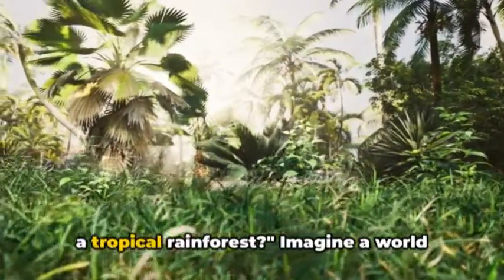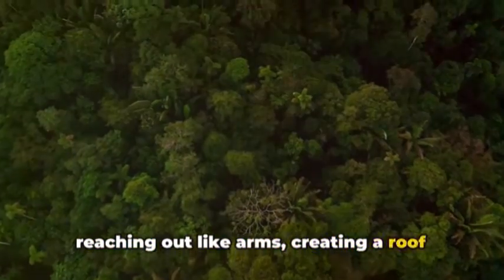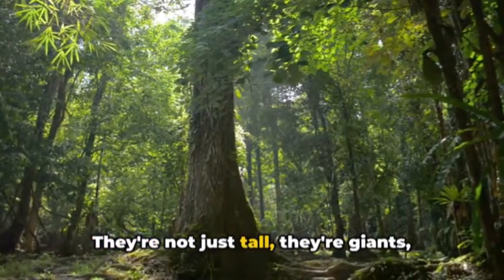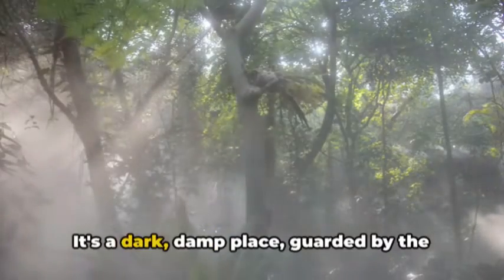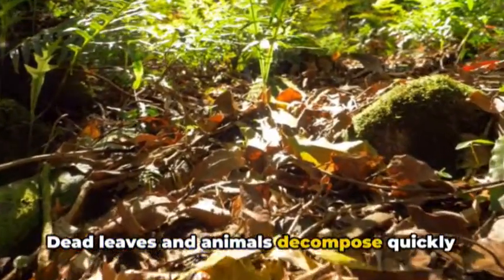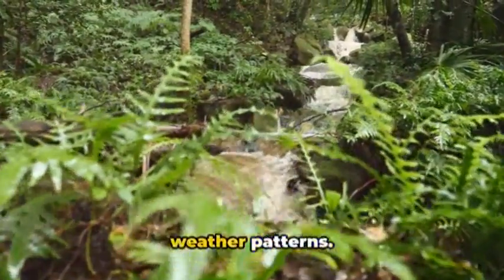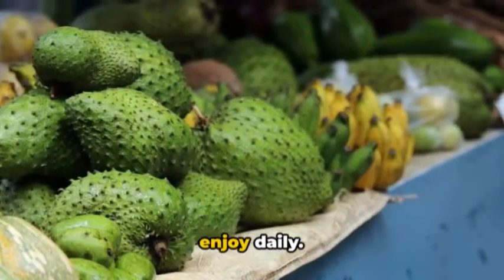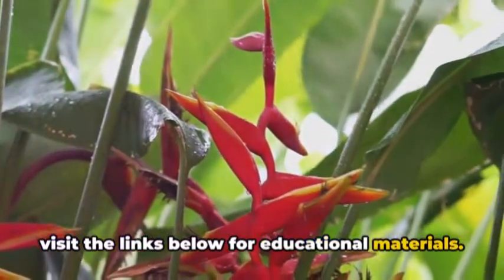Jungle Journeys: Exploring the Tropical Rainforest with Fun Facts for Kids!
Embark on an exciting adventure in "Jungle Journeys: Exploring the Tropical Rainforest with Fun Facts for Kids!" This vibrant and educational video is specially crafted for young explorers eager to learn about the wonders of tropical rainforests. Dive into the lush, green world where the trees stretch up to the sky, and the forest floor teems with life.

In this captivating episode, we'll unravel the secrets of the tropical rainforest, an incredible ecosystem that is home to more than half of the world's plant and animal species! Watch in awe as we showcase the stunning biodiversity, from the brightly colored parrots soaring through the treetops to the stealthy jaguars prowling in the shadows.

But that's not all - our journey doesn't stop at animal spotting! We'll also learn about the different layers of the rainforest, each hosting a unique community of plants and creatures. Discover the emergent layer, where the tallest trees rise above the forest, the canopy, which forms a green roof full of life, the understory, where you'll find a world of shadows and whispers, and the forest floor, rich with decomposing leaves that nourish the soil.

As we explore, we'll uncover the importance of tropical rainforests in maintaining our planet's health. These forests are not just homes for animals and plants; they're also crucial in regulating the Earth's climate and providing resources that people rely on.

So, grab your explorer's hat and join us on this thrilling journey through one of the most magical and vital parts of our planet. "Jungle Journeys: Exploring the Tropical Rainforest with Fun Facts for Kids" promises a fun-filled learning experience that will ignite curiosity and inspire young minds to cherish and protect our natural world. Remember, every adventure begins with a single step into the unknown, and this one steps into the heart of the tropical rainforest!